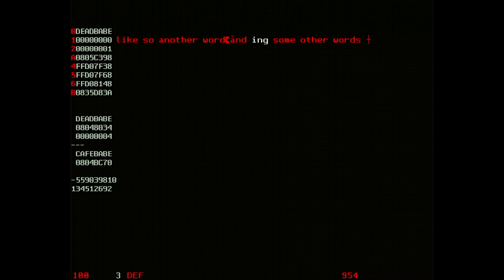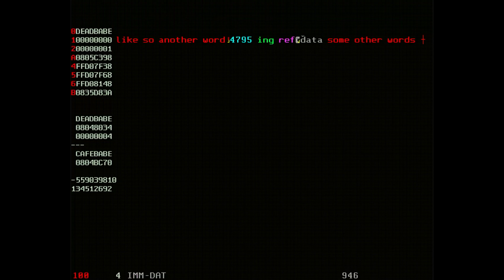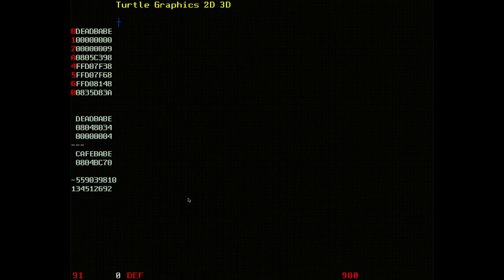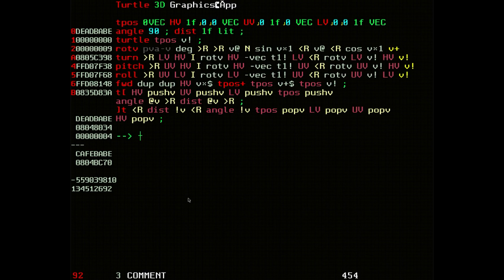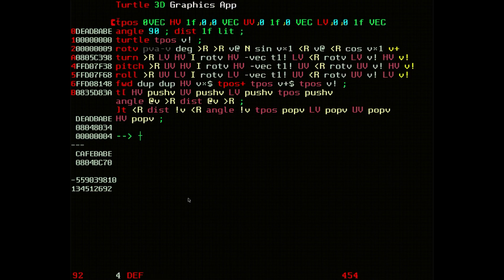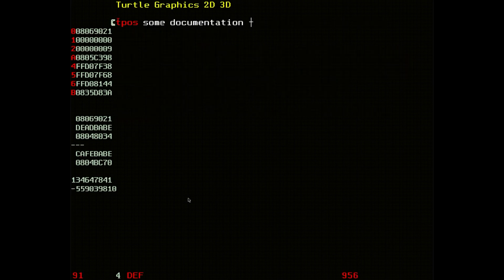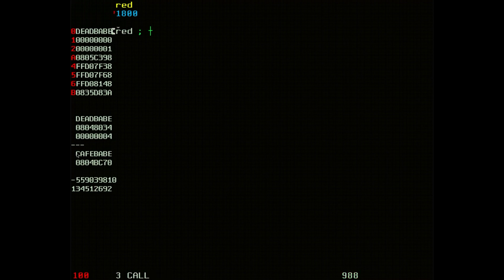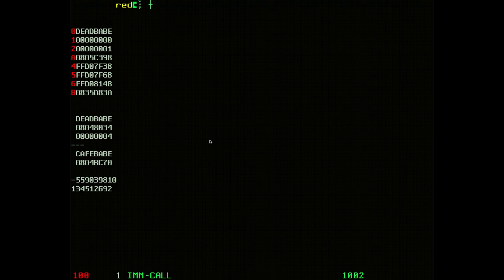PC32 Tutorial: The Editor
How to use the PC32 editor.